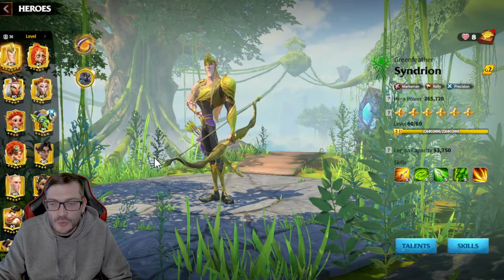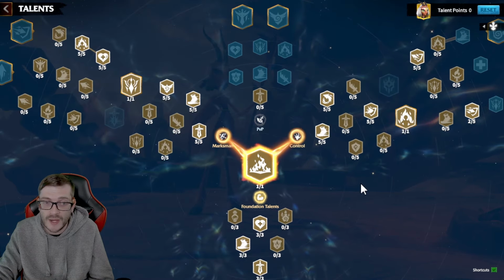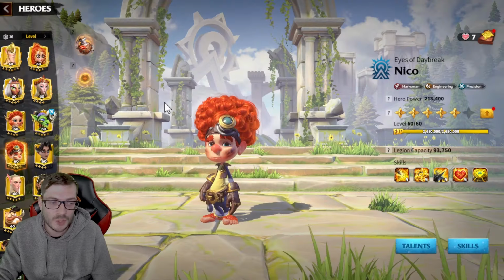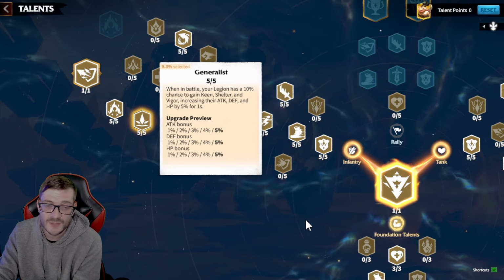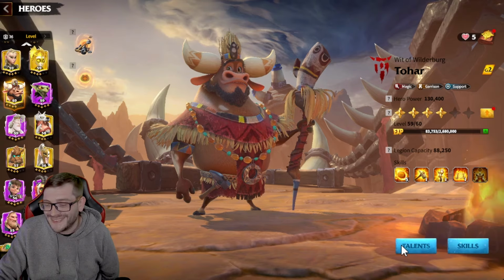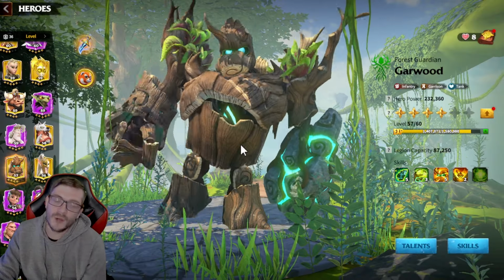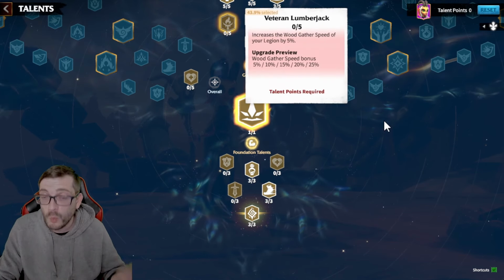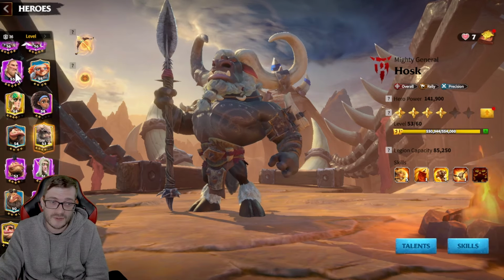1 Talent Build, For EVERY HERO in Call of Dragons! Lets Do This!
If you are looking for a Talent Build for your favourite Call of Dragons Heroes, look no further! 1 Talent Build for every hero with tips & tricks!
HIT THE
                                    FOR VIBES
Socials
Timestamps:
00:00 Intro
00:30 Syndrion
2:20 Liliya
5:05 Kinnara
7:20 Indis

09:00 Nika
10:35 Maggrat
11:58 Nico
14:32 Bertrand
15:50 Velyn
18:05 Zayda
20:00 Goresh
22:40 Ffraegar
23:20 Skogul
25:07 Gwanwyn
25:52 Madeline
26:52 Theia
28:20 Tohar
30:00 Kregg
32:30 Atheus
33:50 Bakshi & CAVALRY
35:44 Emyrs
37:00 Garwood
38:25 Eliana
40:25 Gathering Page Overview
43:30 Ordo Engineering Page
44:38 Alwyn
46:45 Bakar (Garrison Example)
48:25 Hosk
49:25 Waldyr
51:00 Summary